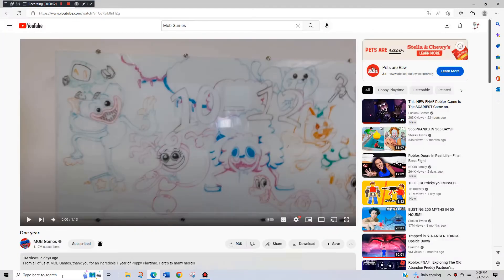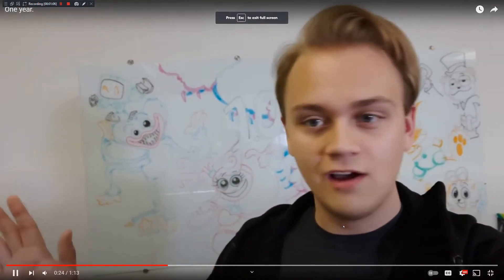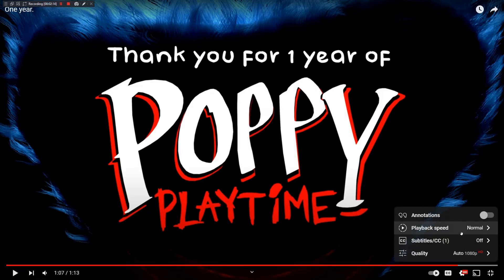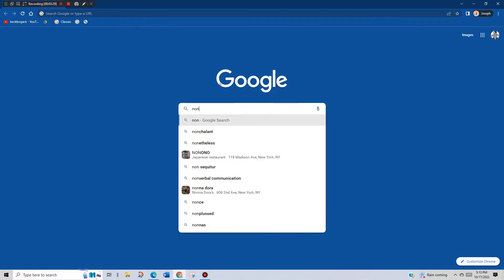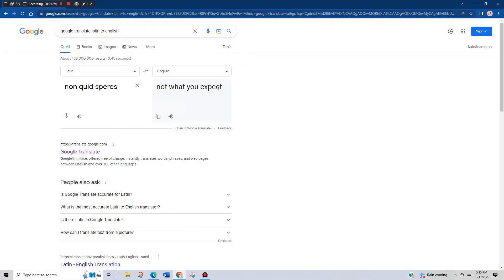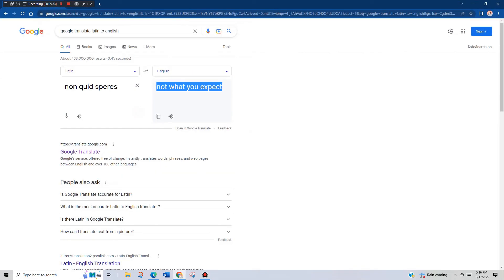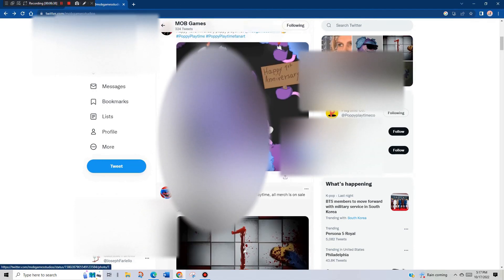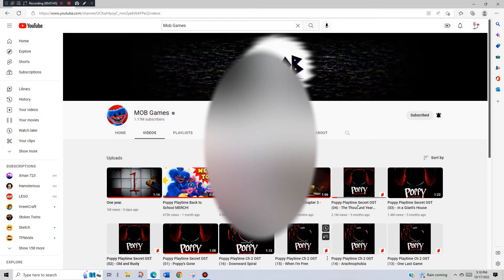MORE INFO ON POPPY PLAYTIME CHAPTER 3!!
POPPY PLAYTIME CHAPTER 3 INFO + GAME TRAILER RELEASE DATE!! + NEW EMEMY!
I'm so excited for... H___o__e_ what holiday is that!? something coming on H___o__e_